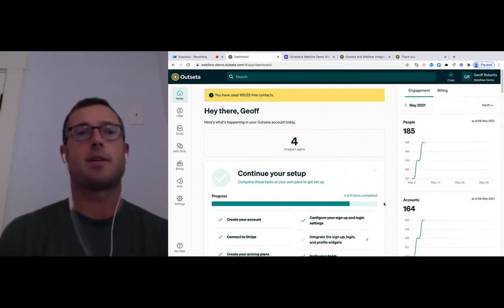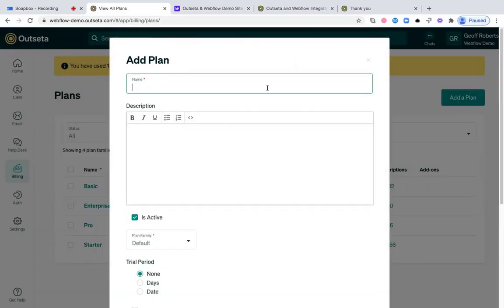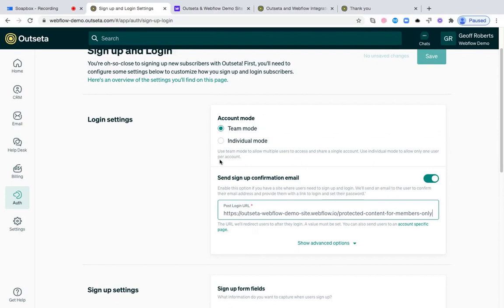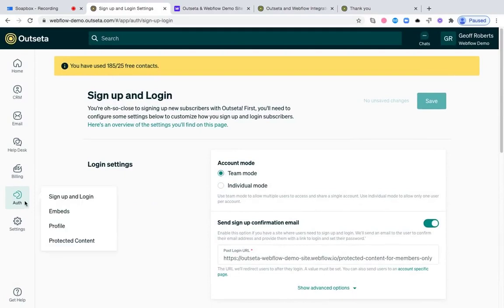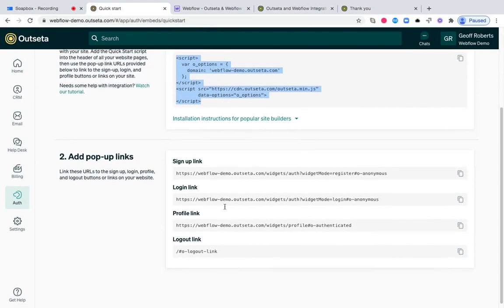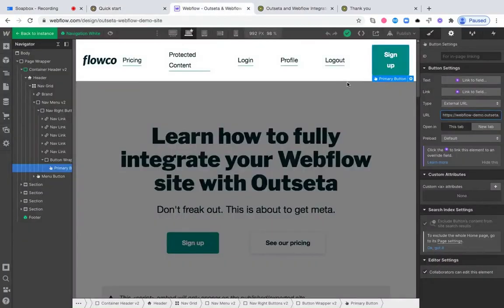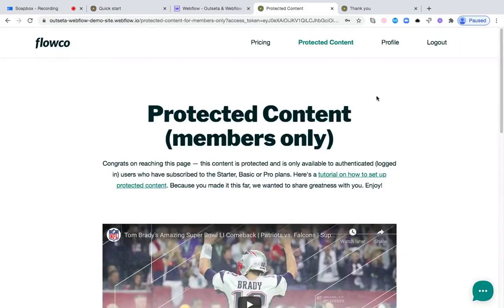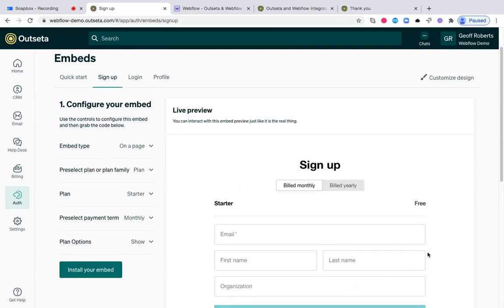How to sell memberships on a Webflow website with Outseta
This tutorial will show you how to sell memberships on your Webflow website with Outseta.